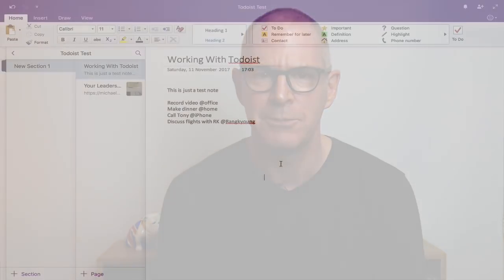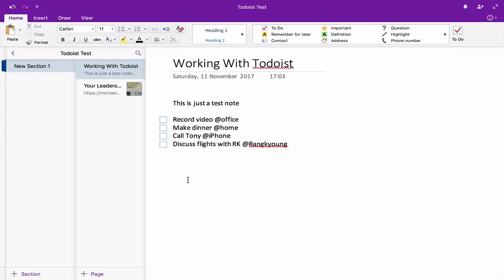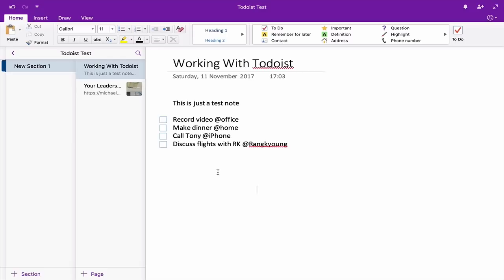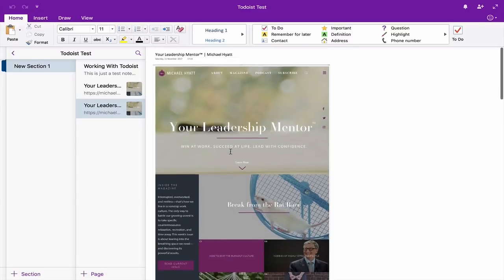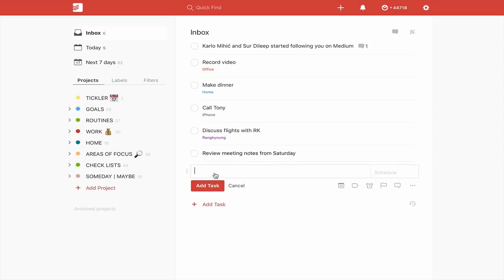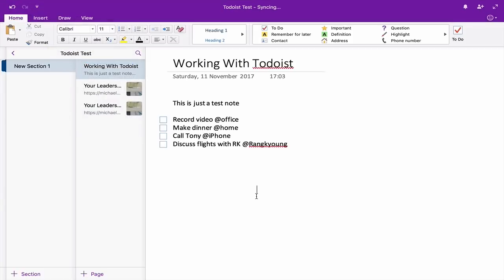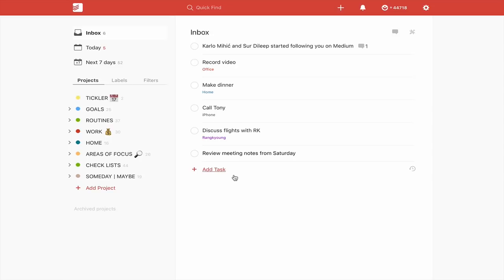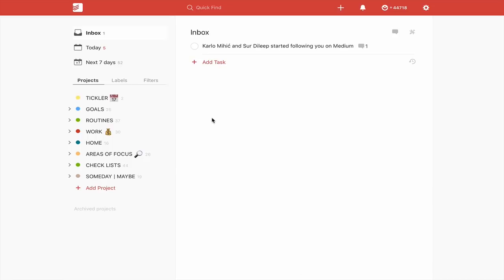Working With Todoist | Ep 131 | Todoist & OneNote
In this week’s episode, we have a 10K Subs Todoist giveaway and I show you how Todoist can work with Microsoft's OneNote.

*** Viewer, Enno H emailed me with another trick you can use with OneNote and Todoist:
You can do the same as in Evernote also in OneNote by using the Windows combination -
CTRL+Windows-Button+Copy (of the link to the notebook) and paste this into the task. The task can also be named in brackets behind the link.

I have 3, twelve month premium codes and some sticker packs to give away. To enter the chance to win one of these special give-aways, all you have to do is go the my Facebook Group's page and under this video link, say "hello" in your native language.

*** LINKS ***